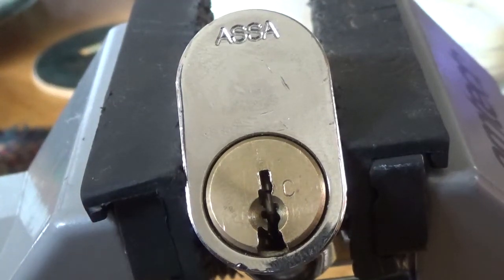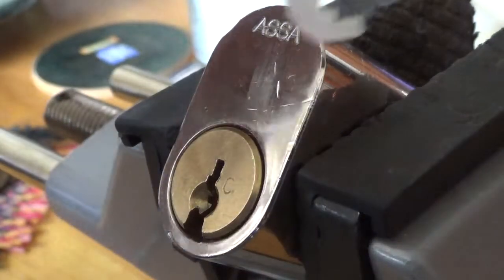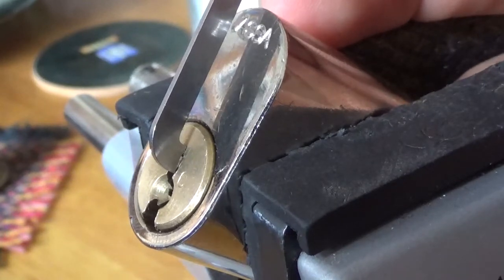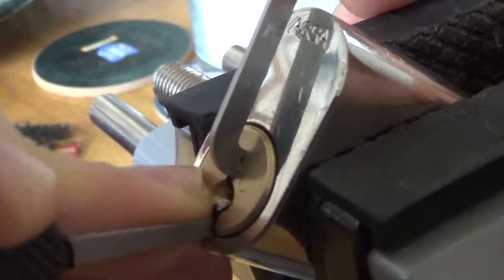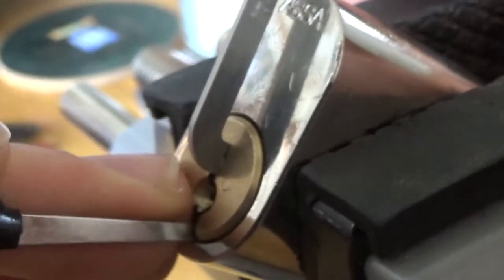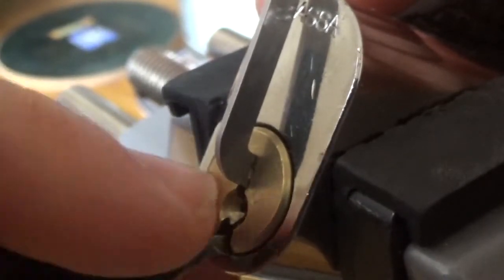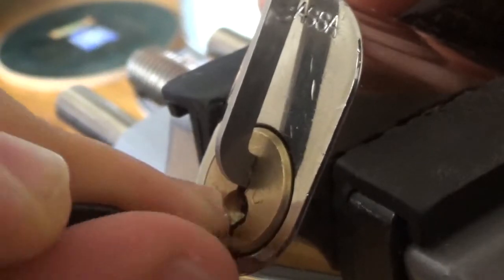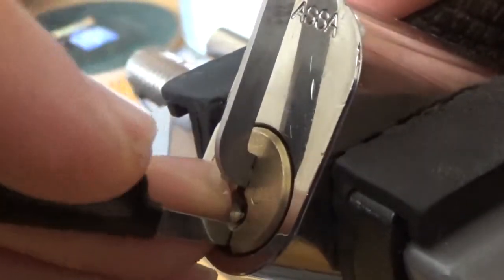Updates and Thank you for 400subs.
Talking about life and ideas for the 400sub giveaway and so on.